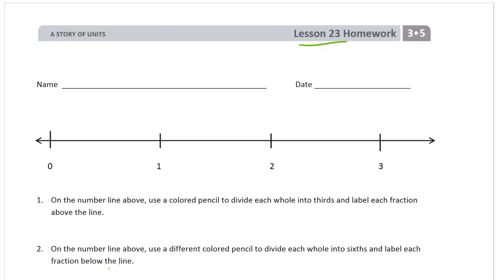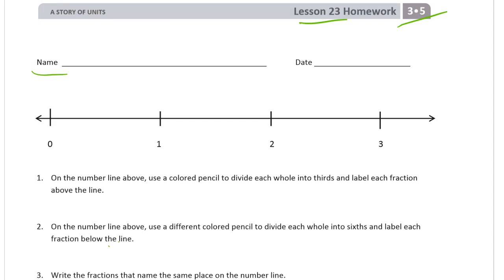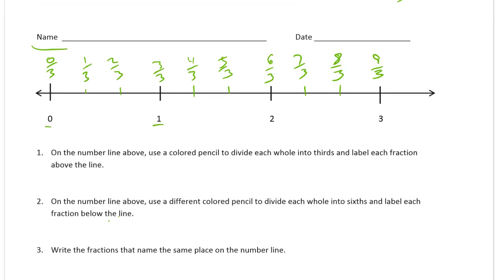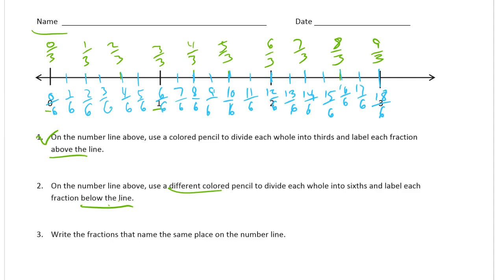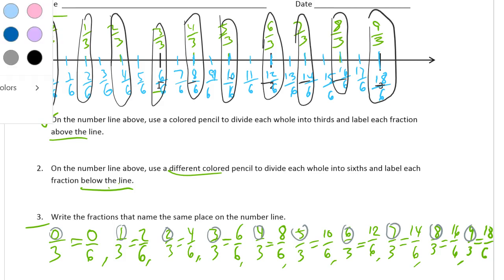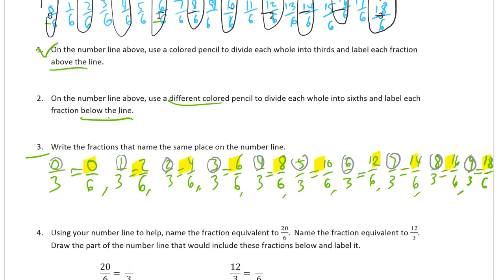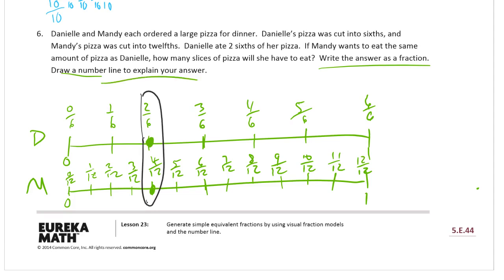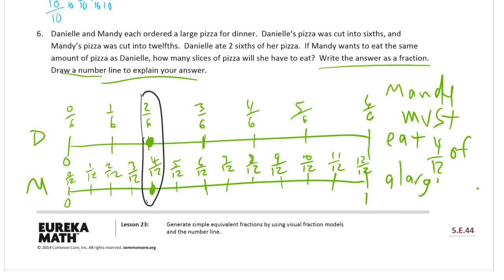lesson 23 homework module 5 grade 3